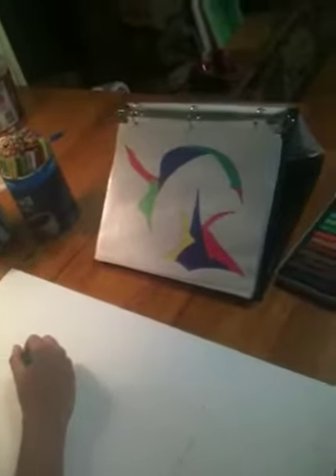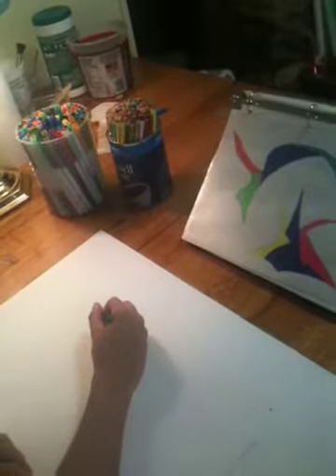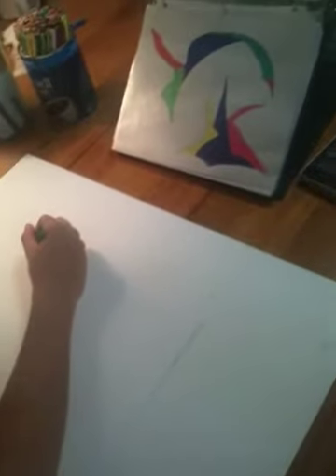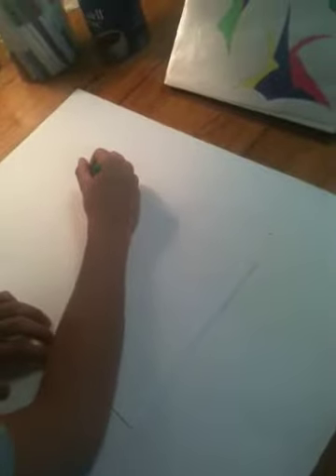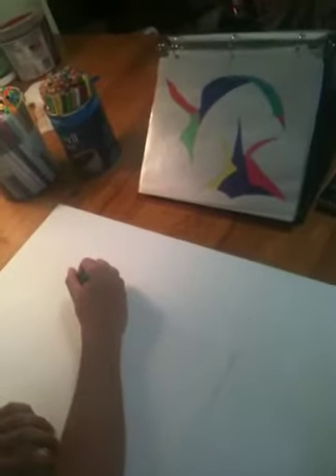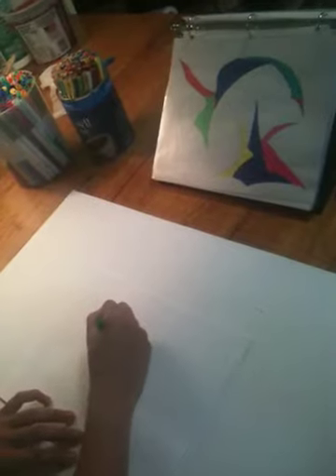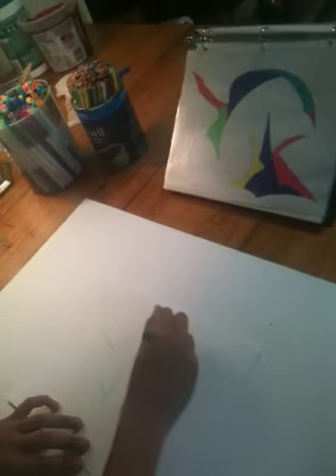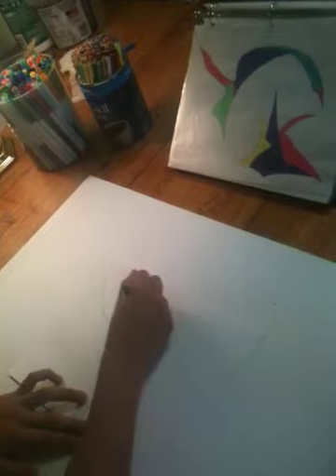Maureen Del Giacco TDS Example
The client prepares to work with the TDS.